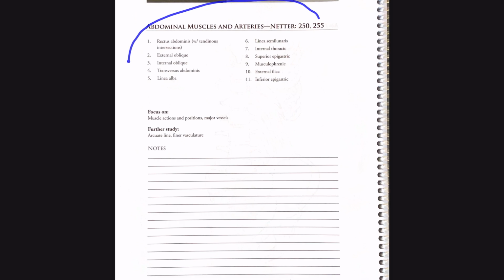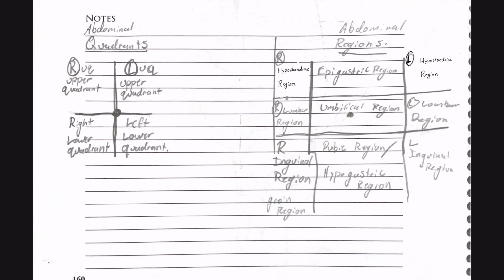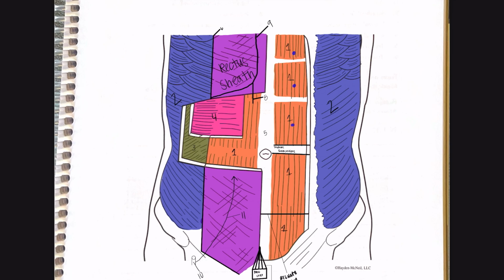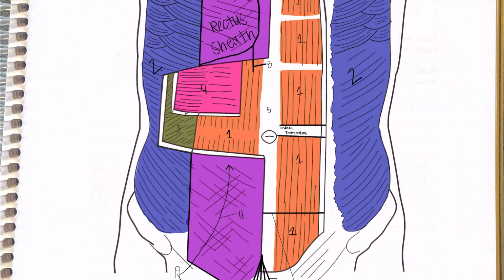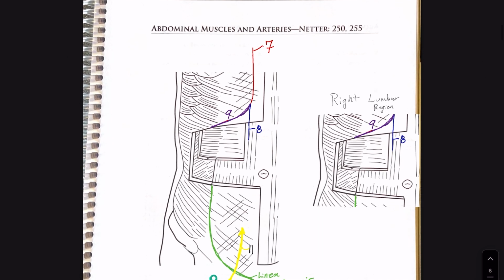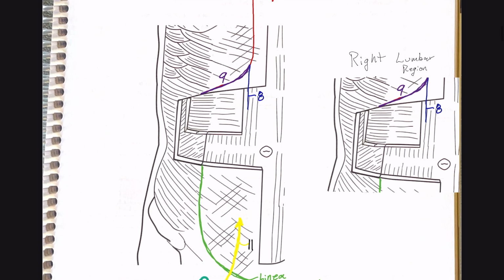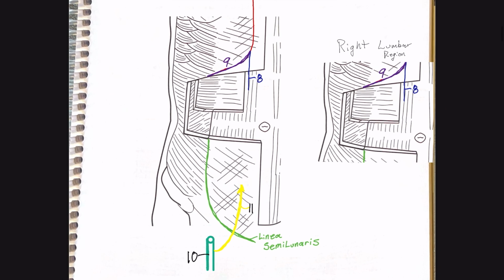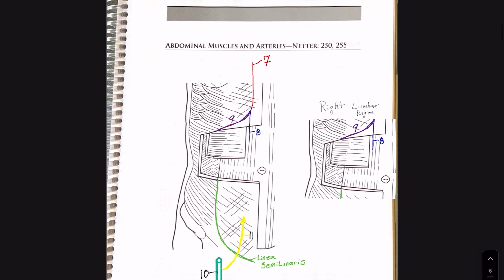Anterior Abdominal muscles Textbook